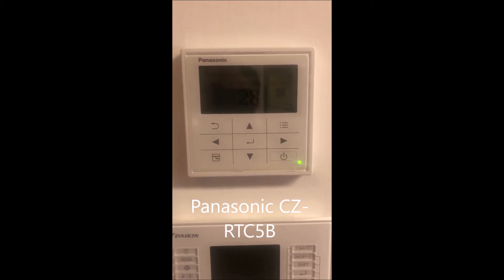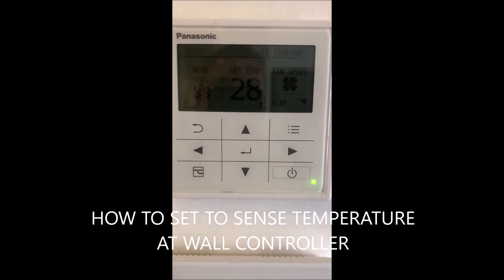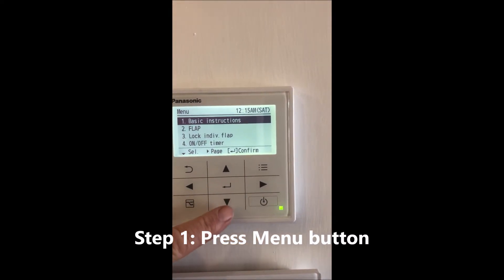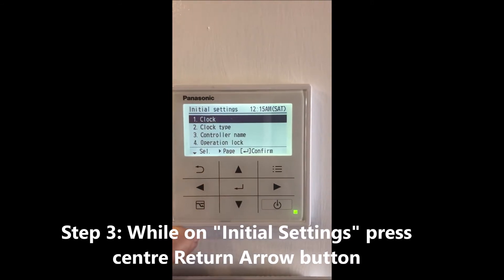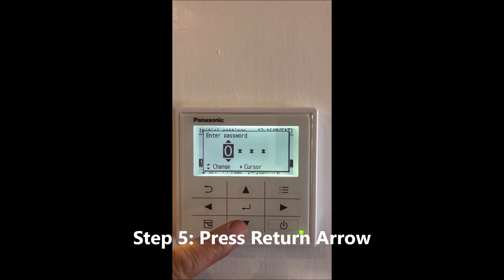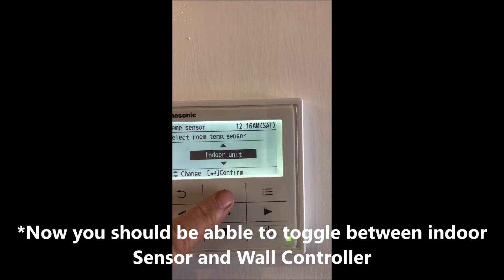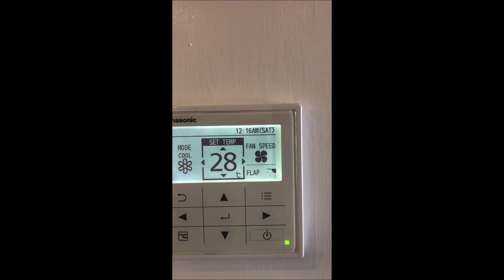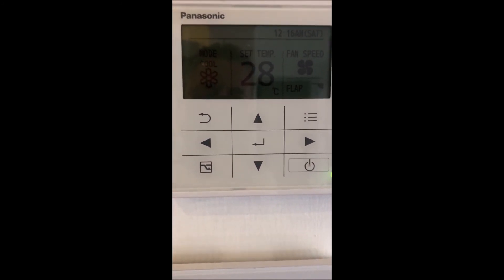Panasonic CZ-RTC5B: Use Wall Controller as Temp Sensor | Quick Tip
🌡️ Want your Panasonic aircon to sense the room temperature at the wall controller instead of the return air?

This quick tip shows you how to activate the local sensor on the Panasonic CZ-RTC5B wall controller.

✅ More accurate temperature readings
✅ Better comfort control in the room
✅ Easy change – no tools needed

🎥 From Morphett Air, Panasonic & Daikin experts in Adelaide

📍 Helping South Aussies stay comfy since 1971